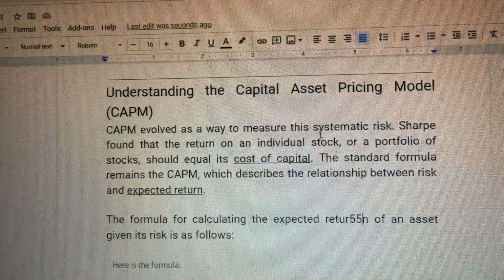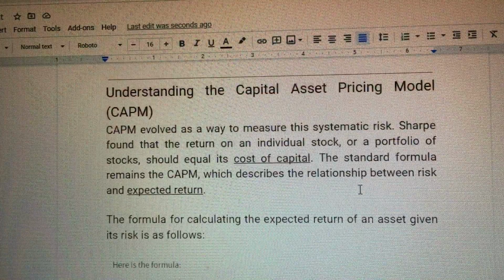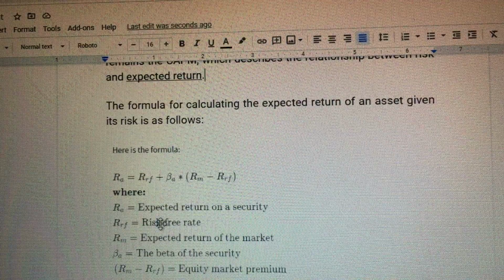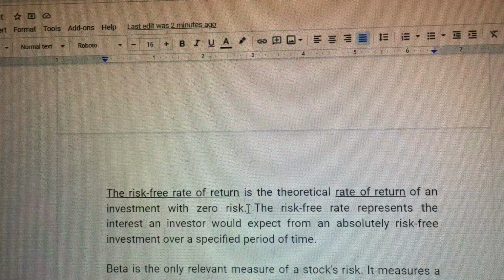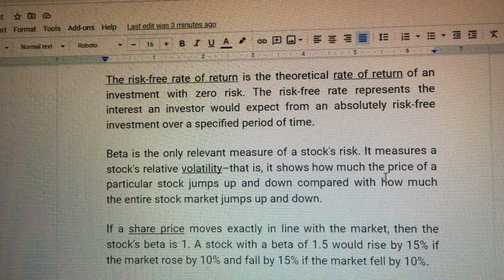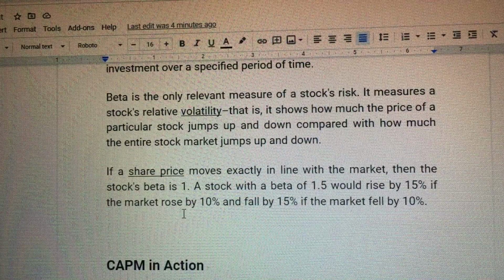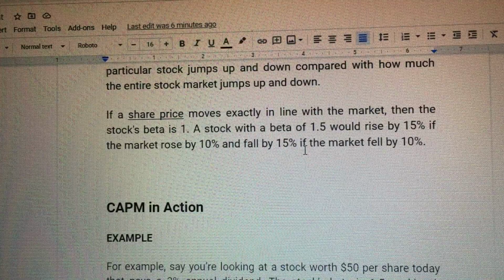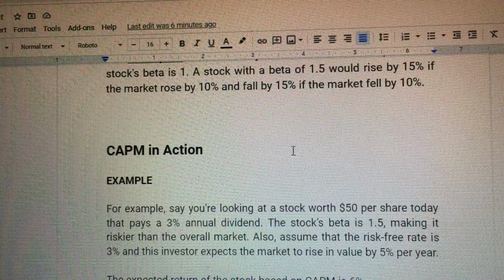Capital Asset Pricing Model Part 1